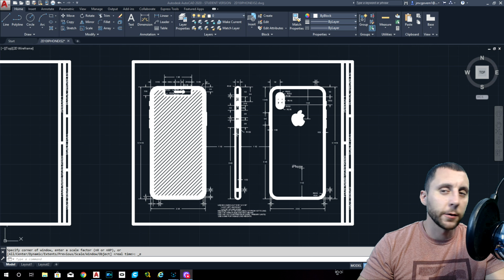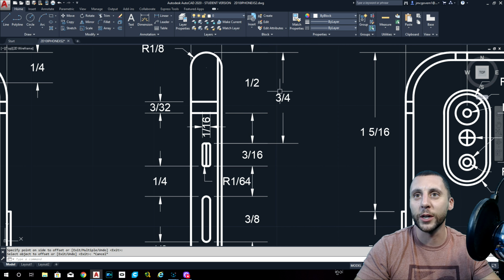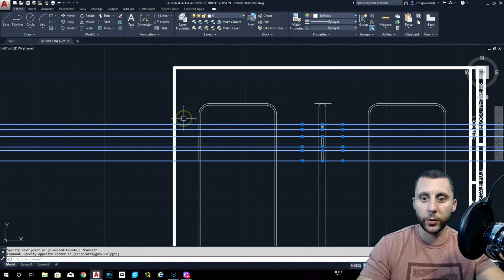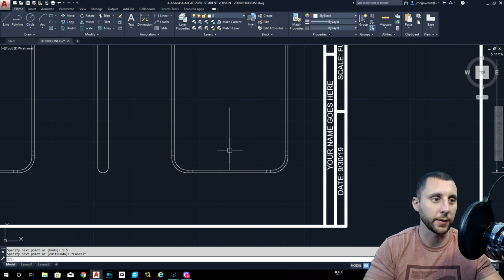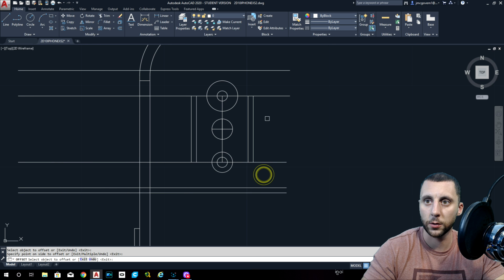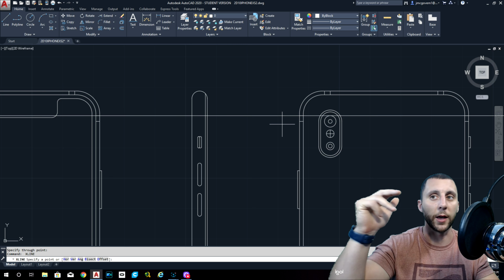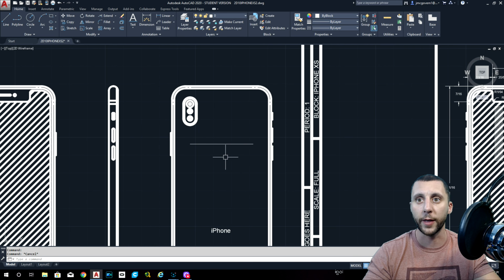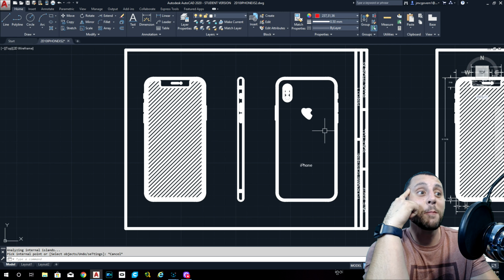Introduction to AutoCAD 2020 - 2D Basics - #10 - the IPHONE drawing!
Welcome!

AutoCAD 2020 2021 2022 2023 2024
Adobe Illustrator
Adobe Photoshop
Ready Maker
Adobe Premiere Pro
Unity